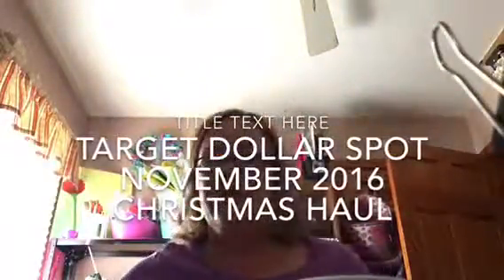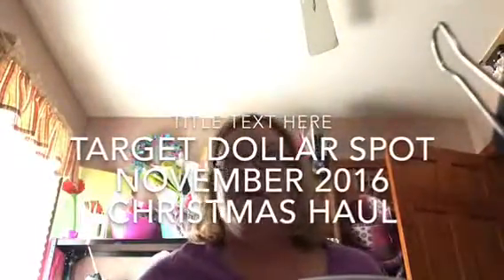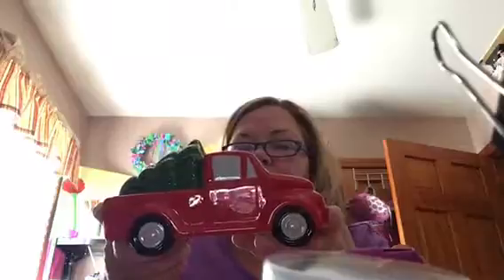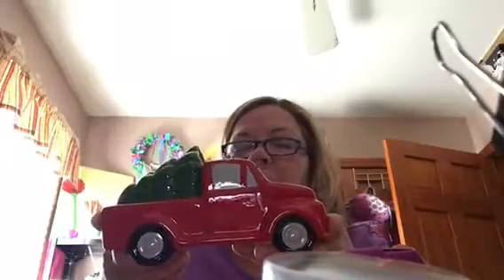Target dollar spot Christmas haul November 2016